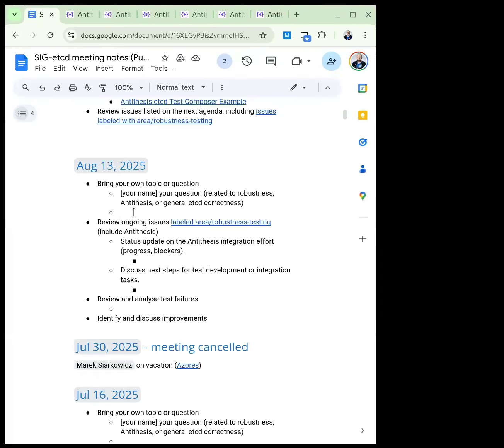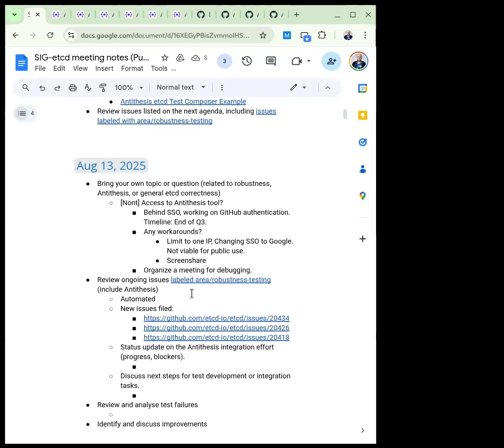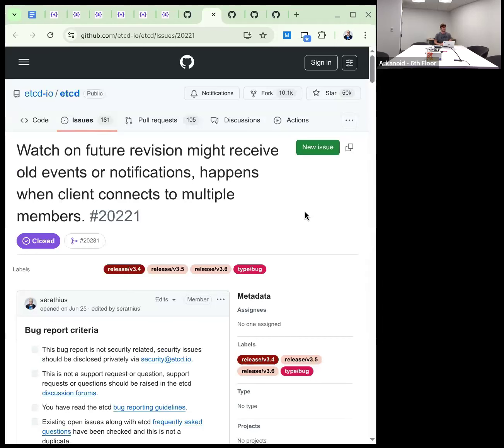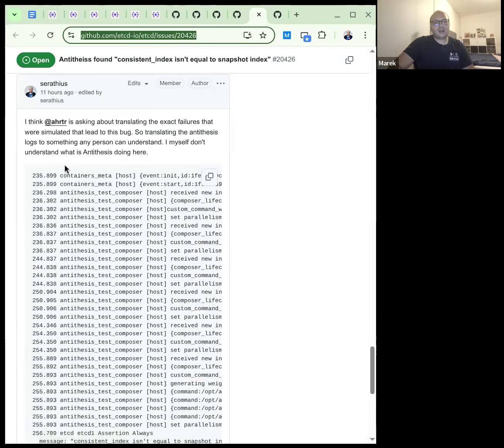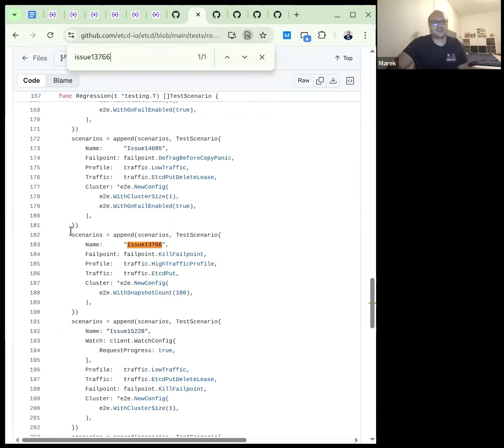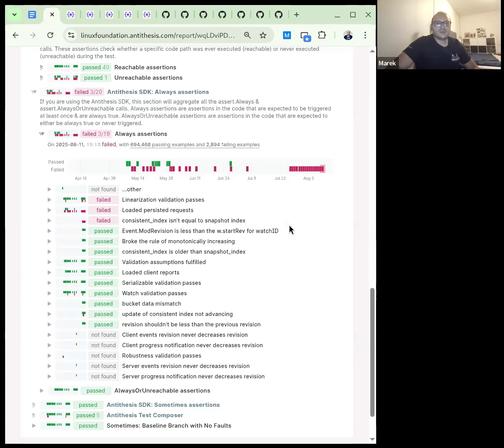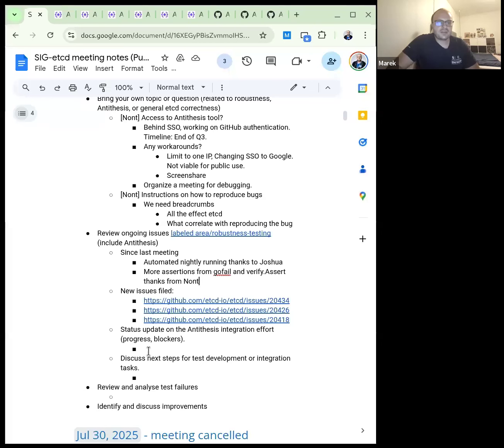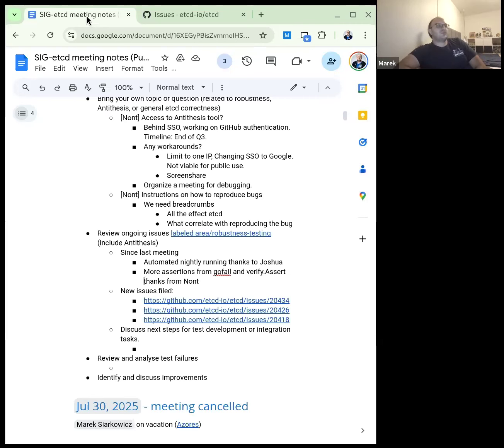etcd robustness August 13th 2025